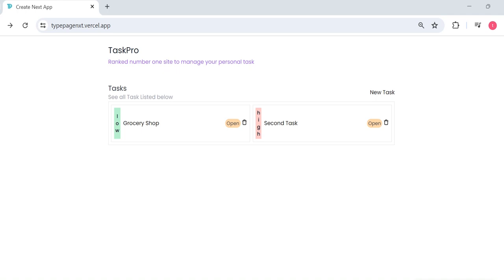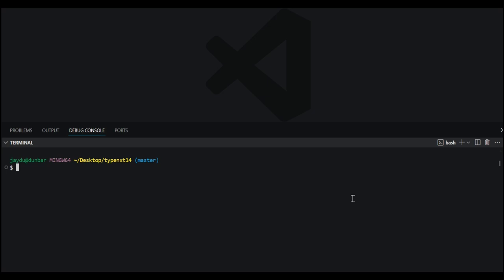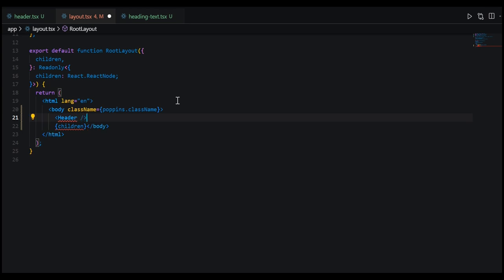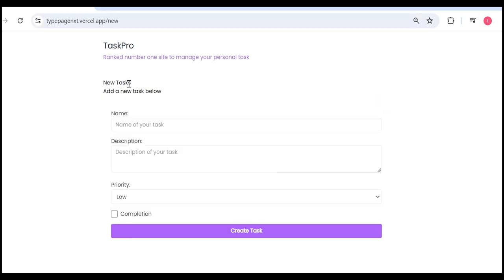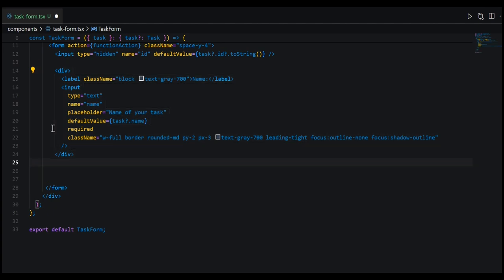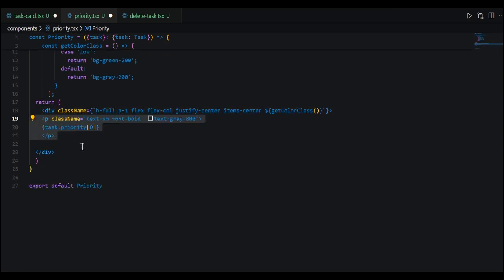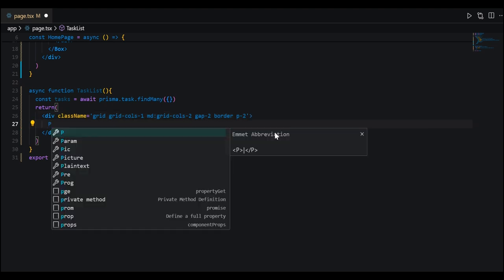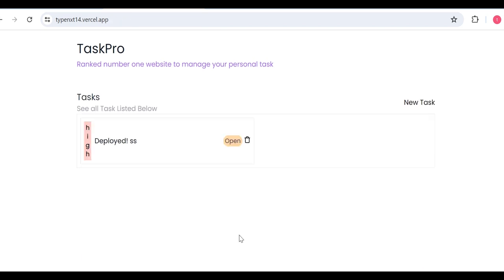Fullstack Nextjs14 Crud Application | Typescript server actions prisma mongodb vercel deployment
0:00 - 2:05 Intro
2:06 - 9:00 Create Next App Prisma Setup
9:01 - 13:31 Project Setup
13:32 - 44:22 Create & Update
44:23 - 59:17 Get & Delete
59:18 - 1:05:20 Deployment
1:05:21 - 1:05:50 Outro

Today we build and deploy a fullstack nextjs14 application using typescript, prisma, mongodb, and deploying on vercel.